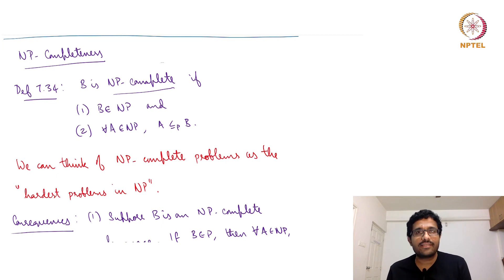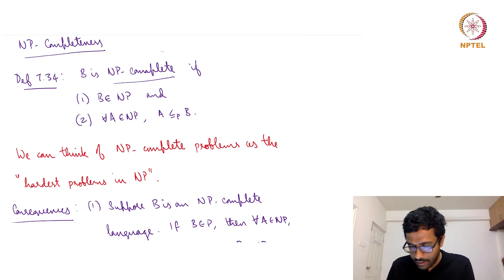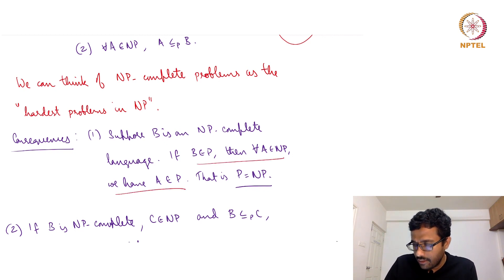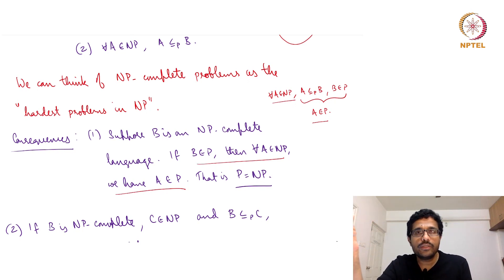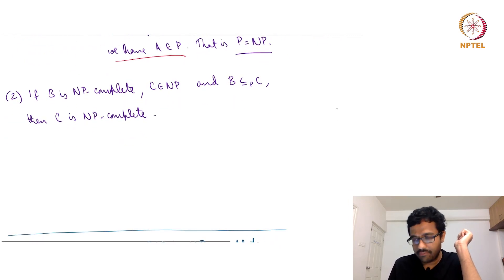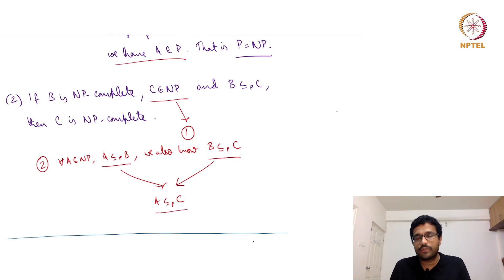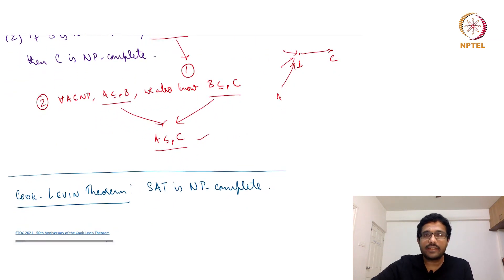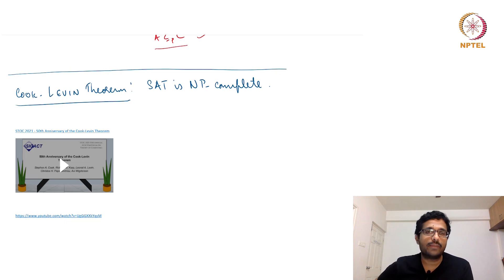mod01lec06 - NP - Completeness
NP-completeness, Consequences of NP-Completeness, Examples of NP-Complete problems, Introducing Cook-Levin Theorem